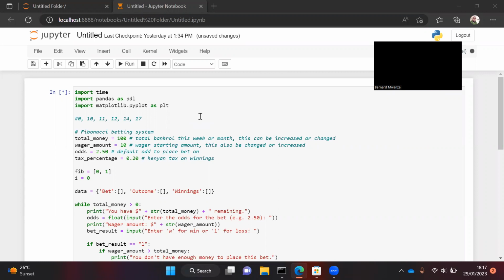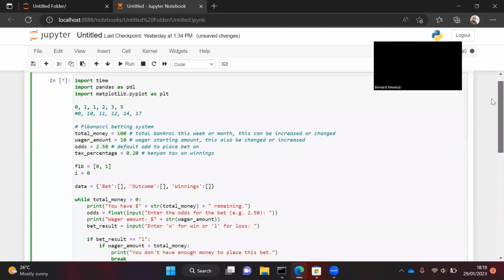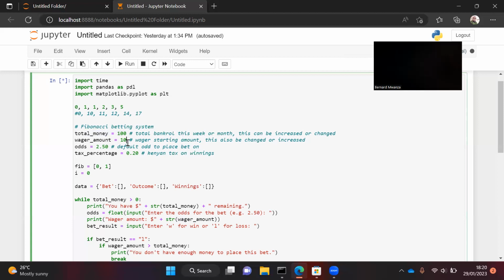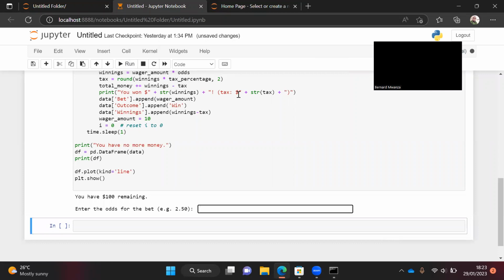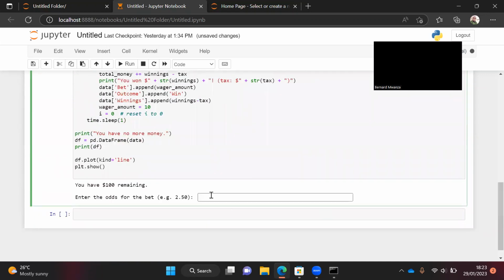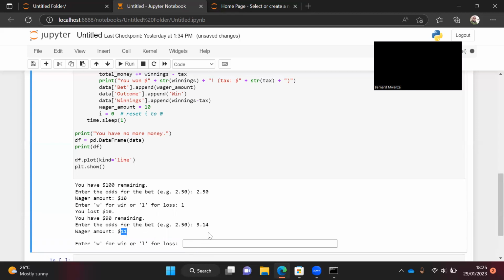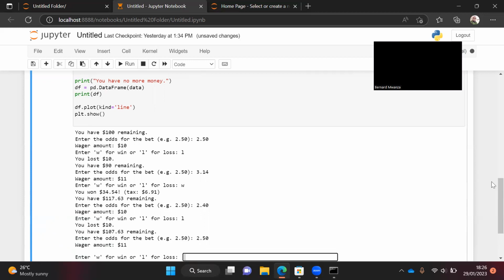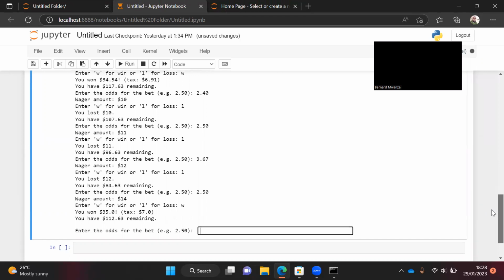A Fibonacci Series Betting System Using Python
I developed a simple Fibonacci series betting system.